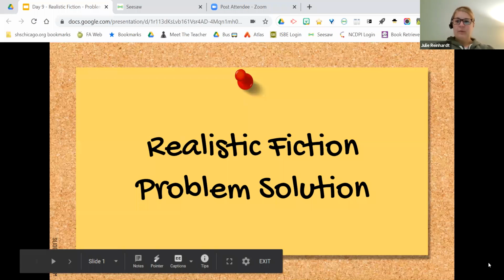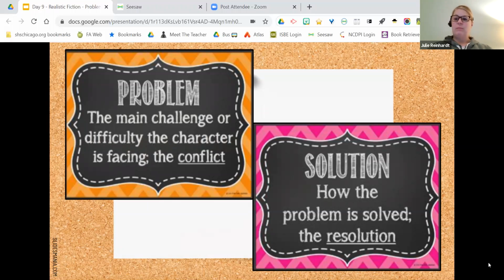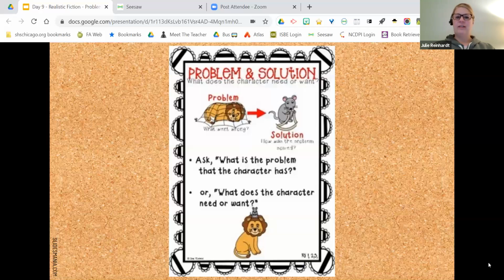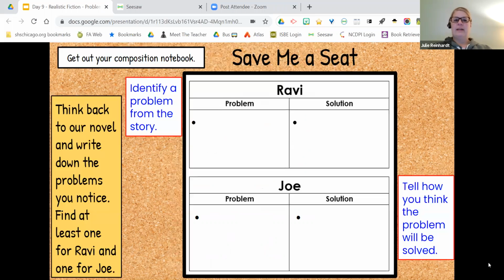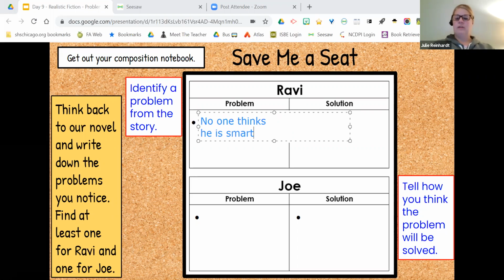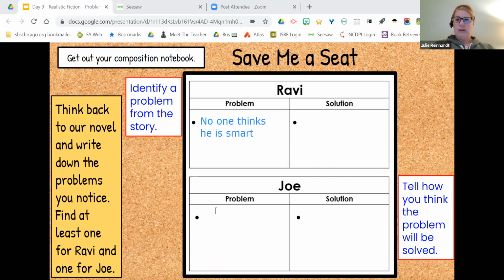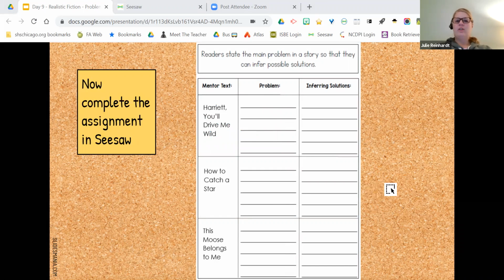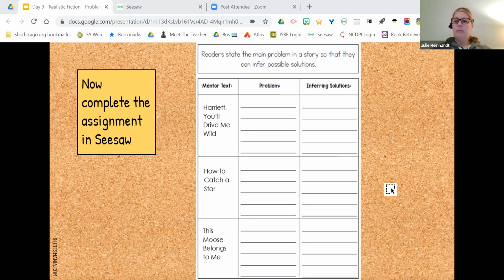Realistic Fiction Problem Solution Video